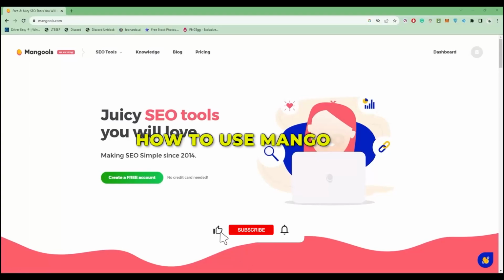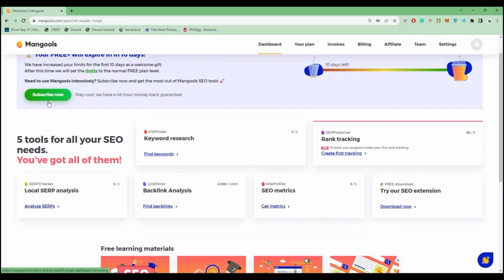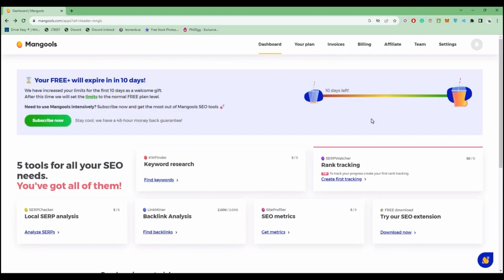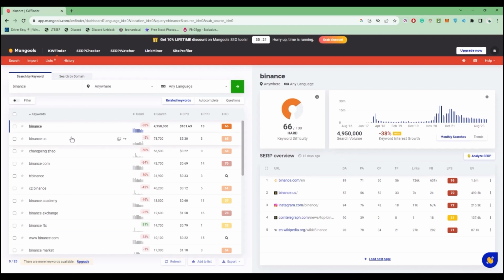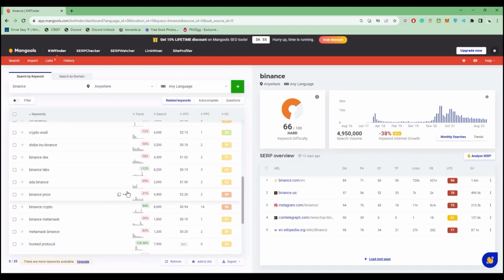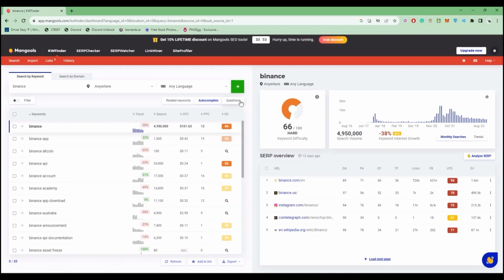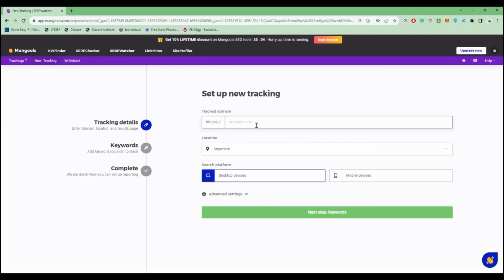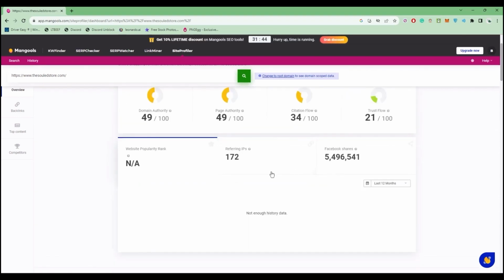how to use mangools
keyword research tool
keyword research
mangools